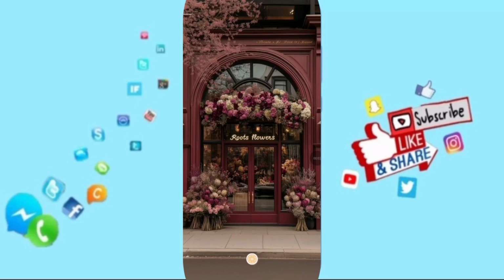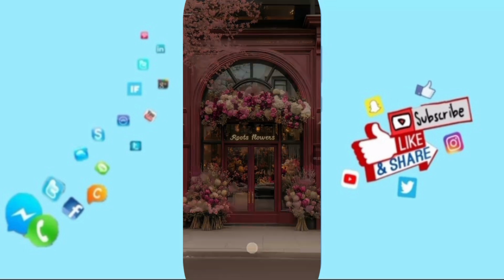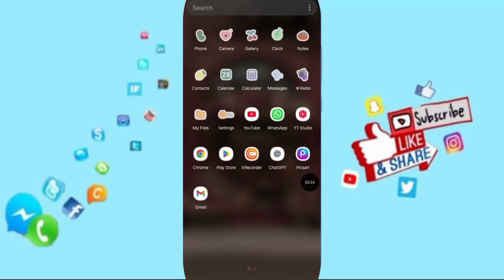Download YouTube Videos On Your Device Without Installing Any App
Want to download videos directly from YouTube to your device without installing any extra apps? 📥📱
In this video, I’ll show you the official way to download videos inside YouTube itself and watch them later without an internet connection.
In this video, you’ll learn:
How to use YouTube’s built-in download feature
Where to find your downloaded videos
How offline viewing works
Important things to know about availability and regions
Tips to manage your downloaded videos easily
This method is simple, safe, and completely within YouTube’s official features.

download YouTube videos officially, YouTube offline download feature, watch YouTube videos offline, YouTube download option, save YouTube videos inside app